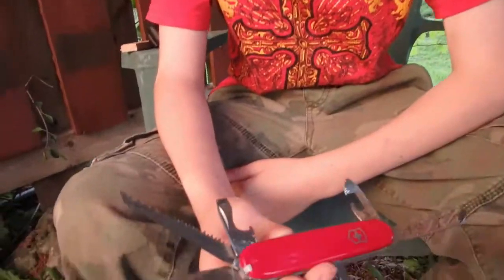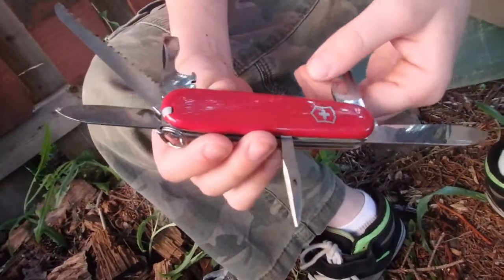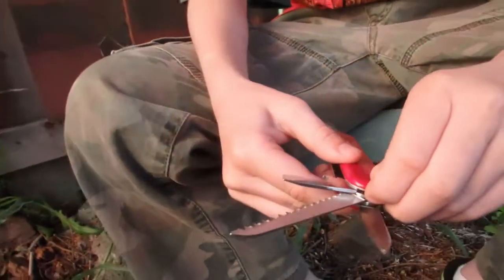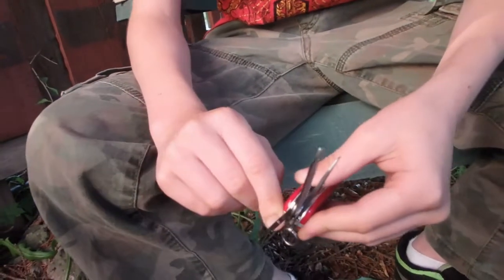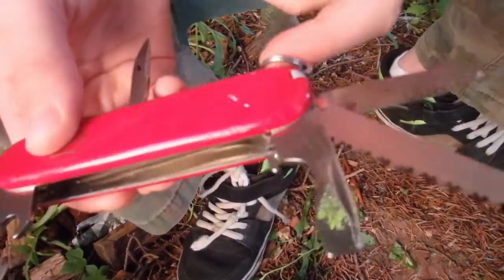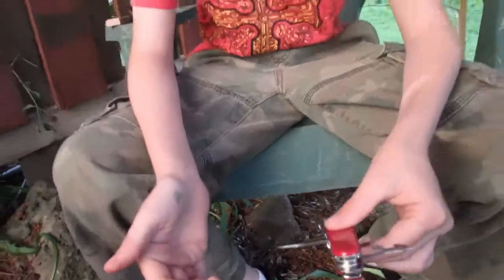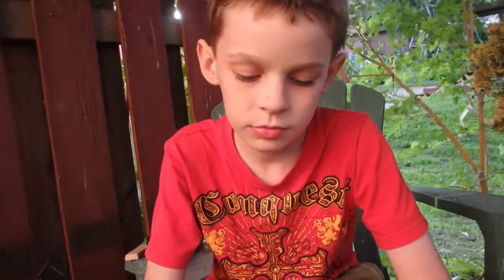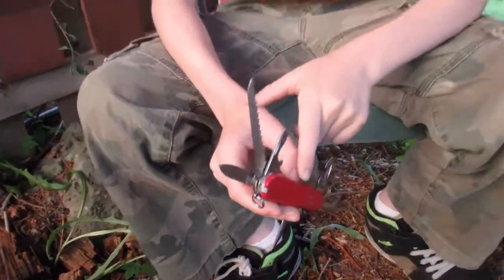bacpacboy's SAK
As requested by PiperOutdoors, here's bacpacboy showing his SAK Camper, which he was gifted by MegaWoodswalker. It needs a little TLC with a good cleaning, but he loves this little knife!